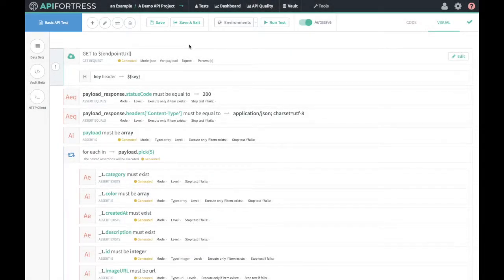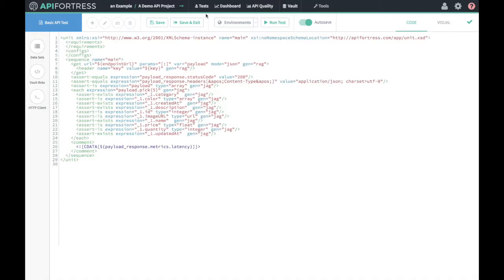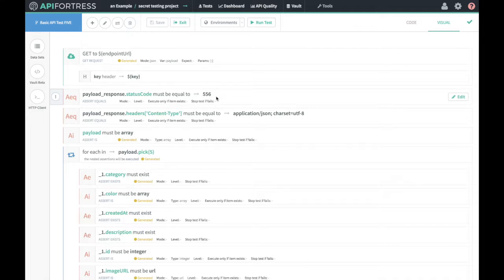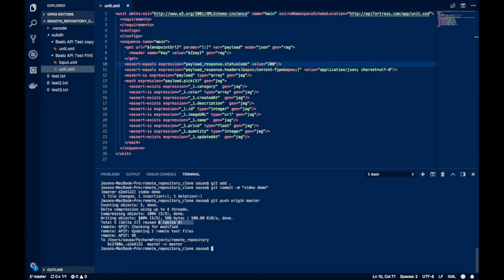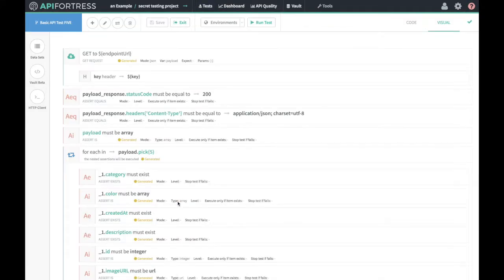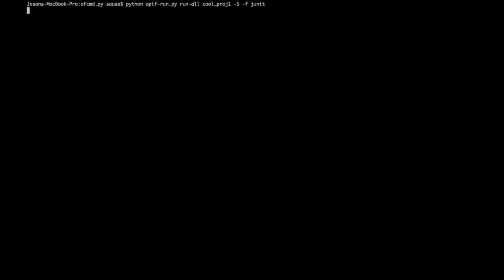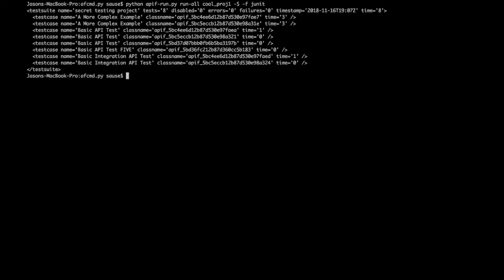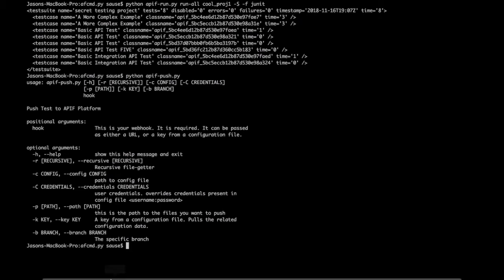API Fortress - The Developer Flow Explained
API Fortress has extensive tools and capabilities to work for testers and engineers. In this video we review some of the engineer options, and how the platform can become part of your existing workflow. This includes command-line tooling, Jenkins, and version control systems (Git).